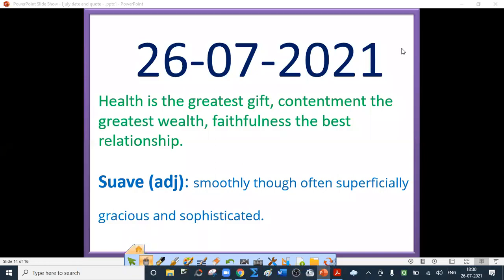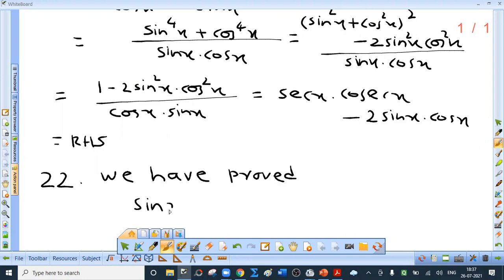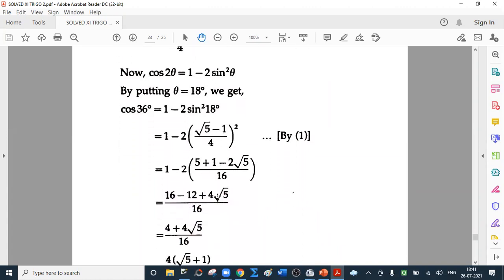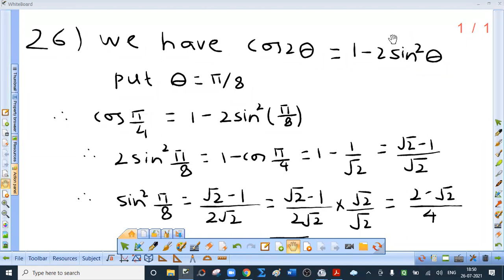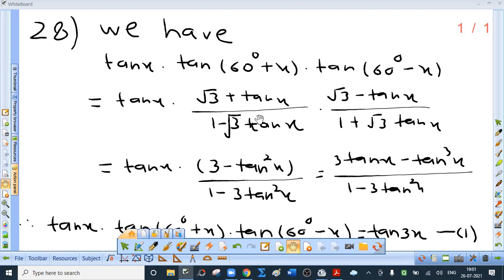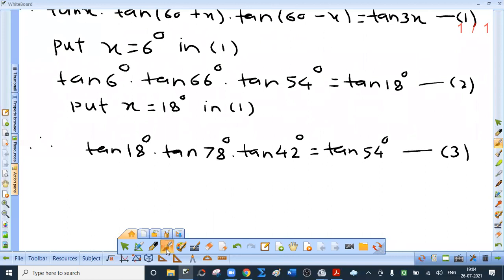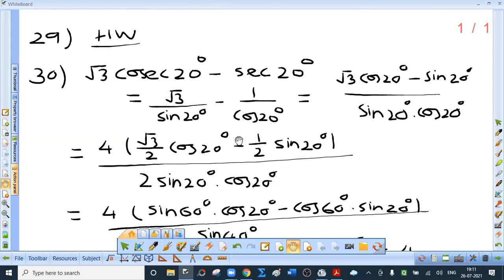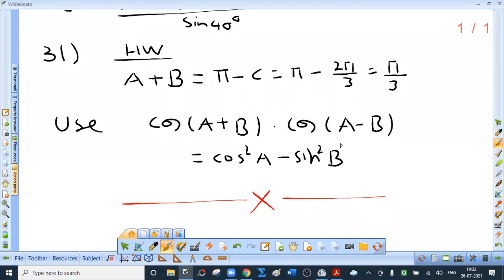XI TRIGO - 2 LECTURE : 11